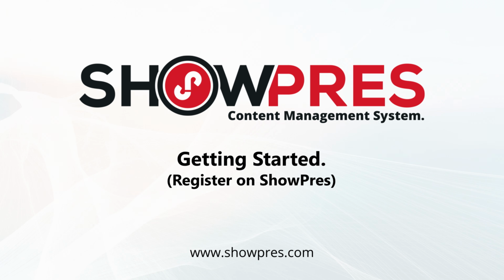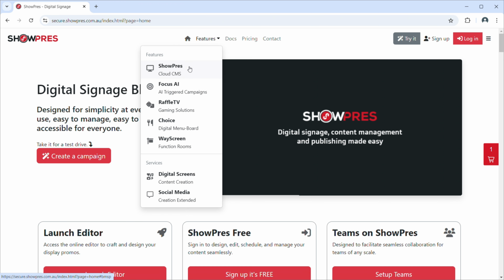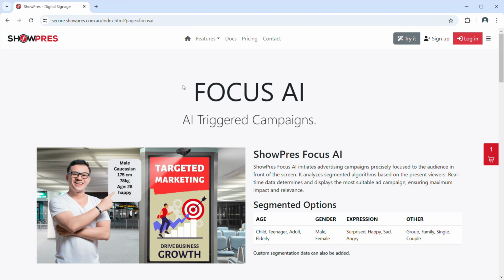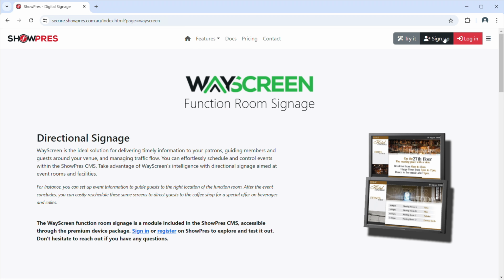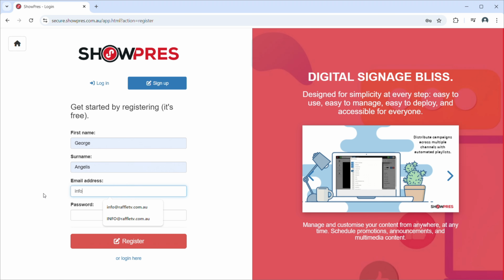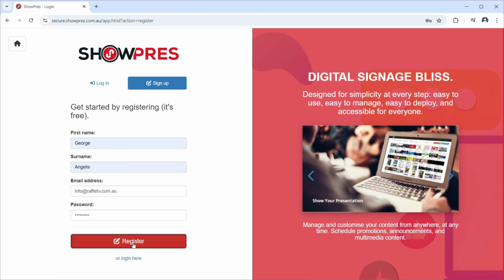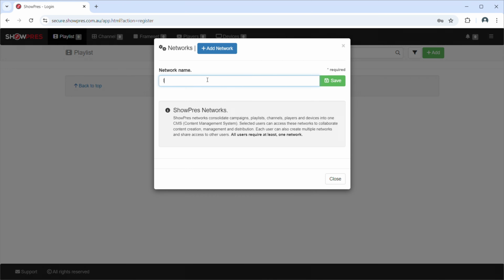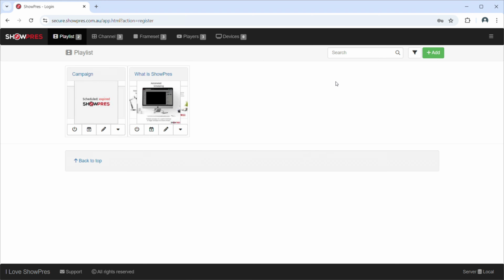Getting Started - ShowPres CMS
Getting started with ShowPres is easy. In just a few clicks, you'll be up and running, ready to create and publish your content.

Register on ShowPres
Registering on ShowPres gives you full access to the content management system, enabling you to set up screens and publish your presentations effortlessly. It's quick, free, and easy to get started. With ShowPres, you seamlessly add, upload, edit, download, save and publish your content. This hands-on approach allows you to experience first hand why ShowPres is the ideal tool for creating dynamic digital signage presentations.
1. On the ShowPres top menu bar, select the sign-up button, which is the second button from the right. Follow the prompts to create your account.
2. Fill in the registration form with your login details. Note: Your email will be your username.
3. Click the register button to start the registration process.
4. After registration is complete, you will be prompted to create your network name.

Set Up Your Network
ShowPres networks integrate campaigns, playlists, channels, players, and devices into a unified Content Management System. Each user can create multiple networks and share access with others. All users are required to have at least one network.
1. Enter a descriptive name for your network, such as "Business Name, Entity Section or My ShowPres Network..."
2. Select or click 'Save' to save your network. Once the network setup process is complete, you will be directed to your network's Dashboard.

Enter Dashboard
The ShowPres Dashboard is your centralized hub where all your Content campaigns and playlists are managed. Each campaign houses responsive layouts, including Landscape, Portrait and Social variants, automatically distributed with correct aspect ratios configured by framesets in player settings. Campaigns equipped with built-in playlists can be assigned to multiple channels, enabling distribution across various platforms with different screen dimensions seamlessly.
For a more detailed explanation of the features mentioned above, please refer to the ShowPres Ecosystem documentation.

Bring all your designs together into a campaign, catering to various screen resolutions for simplified management.
• Channels:
Distribute your campaigns across multiple channels, automating playlist creation and saving you from repetitive tasks.
• Frameset:
ShowPres seamlessly matches the appropriate campaign and publishes it to the designated screen, based on the selected channel and frameset.
• Players:
Playback continues seamlessly, including scheduled content, even in offline mode. The system will automatically resume to online mode once the connection is re-established.
• Devices:
Compatible with Windows, Android, iOS, Smart TV’s, FireStick, Chromecast with Google TV, and many other platforms.